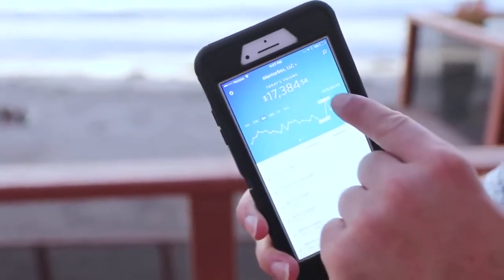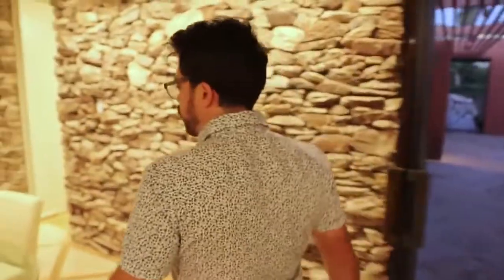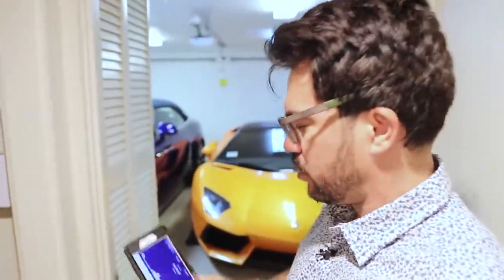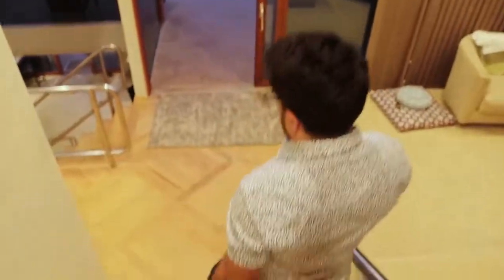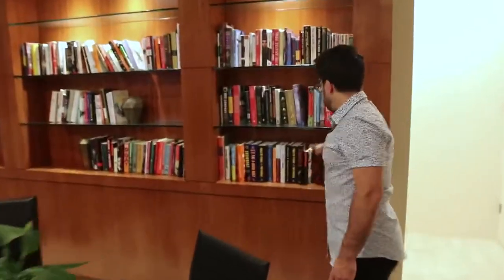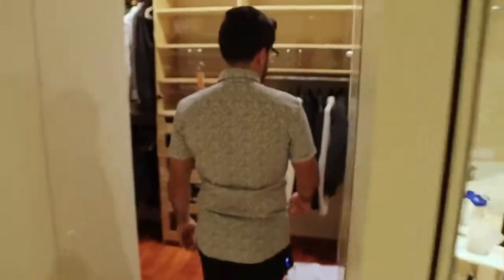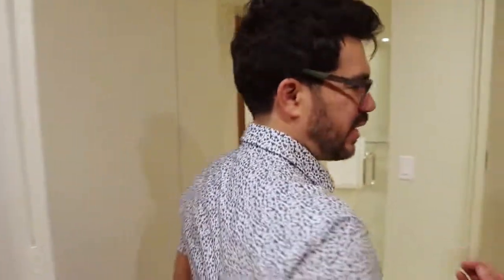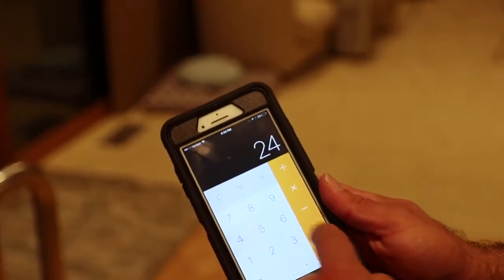4 Steps Make Money Online Selling Simple Household Items 1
watch this to make money online